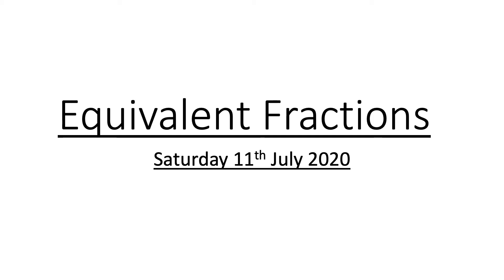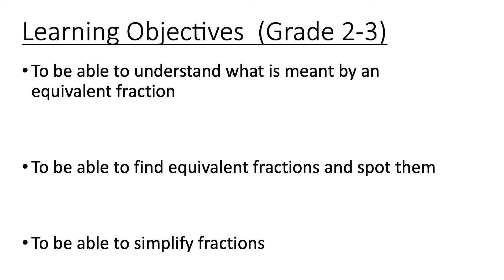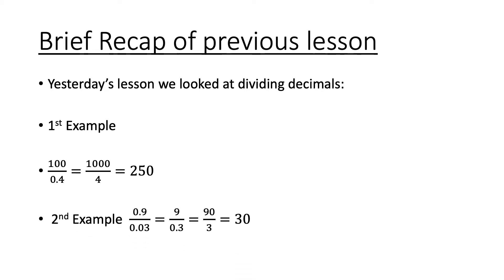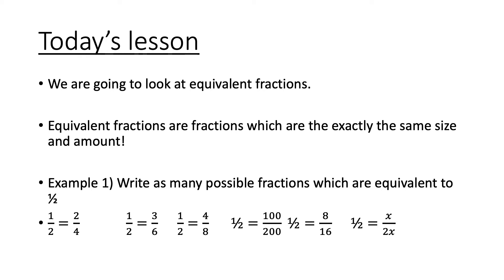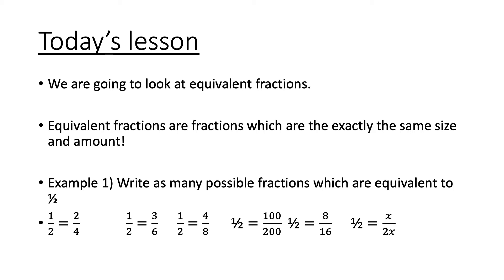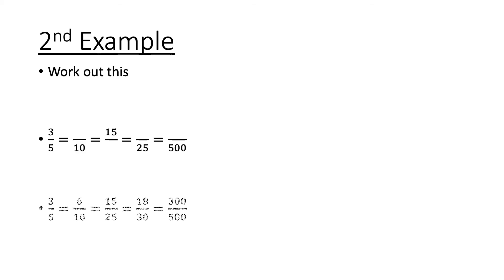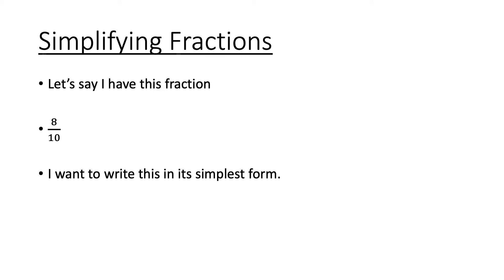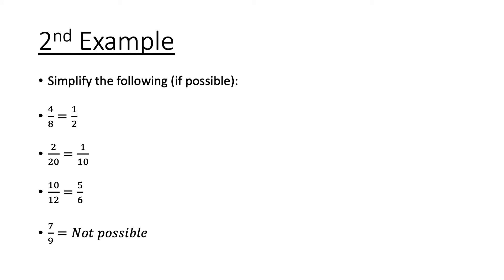Equivalent Fractions (FOR KS2, KS3+ GCSE Maths)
Dear all

Happy Saturday 11th July 2020, hope you're all well and staying safe and well during this. Hope you're all enjoying your summer.

Today's video looks at Equivalent Fractions and Simplifying Fractions. We are looking at grade 3/4 grading system.

Thank you for watch, please subscribe to my channel, drop the video a like, enable notifications by pressing the bell icon, share my videos around and comment below any questions or queries you may have. Please feel free to provide me with any feedback.

Kind Regards

Abdallah W